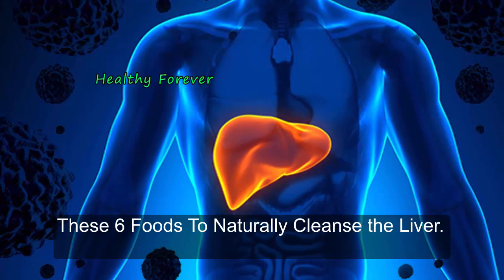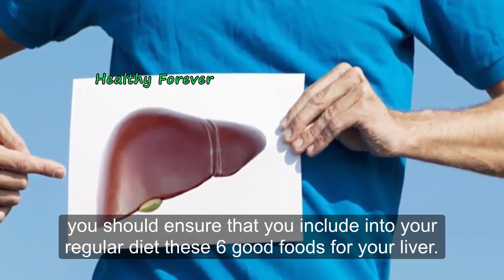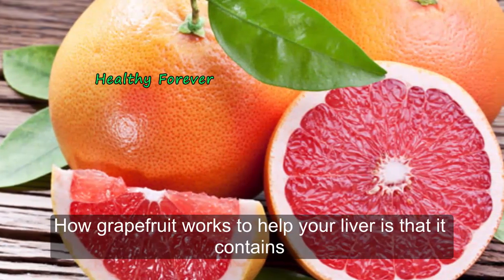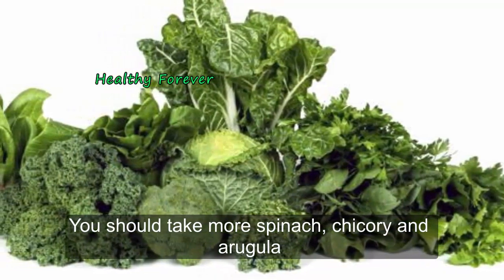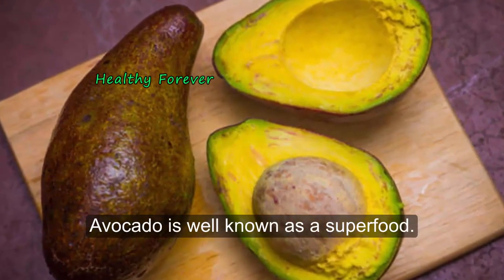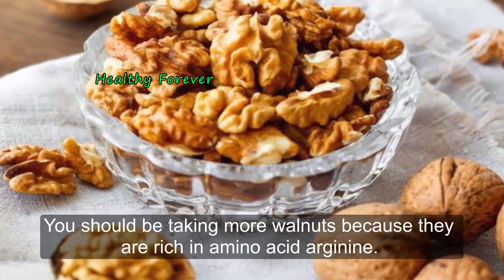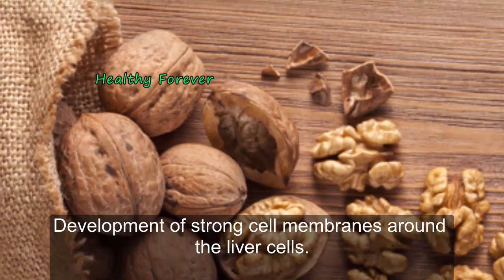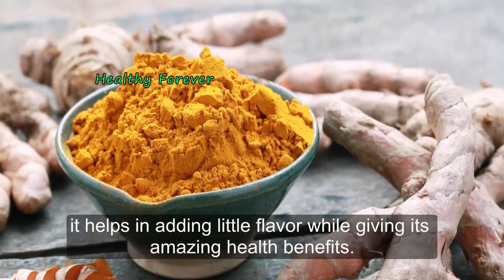These 6 Foods To Cleanse The Liver Naturally